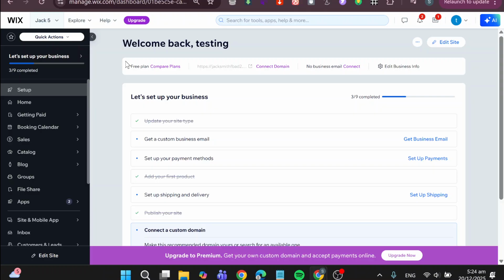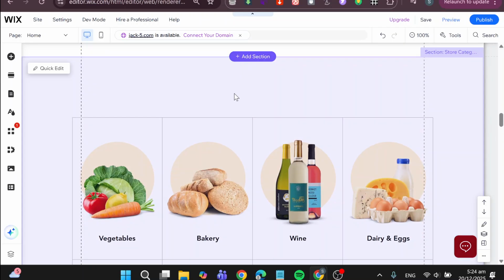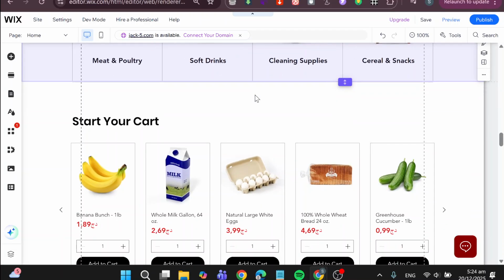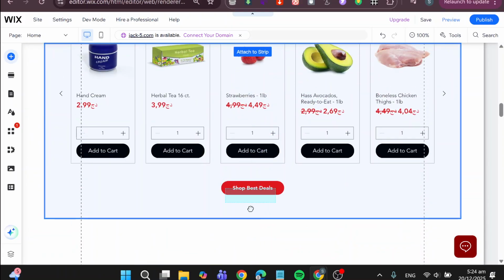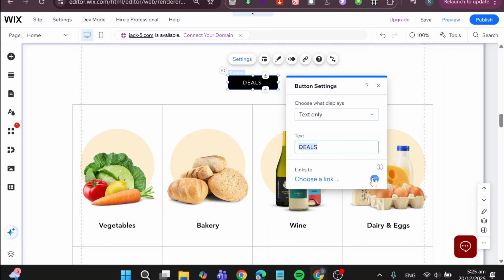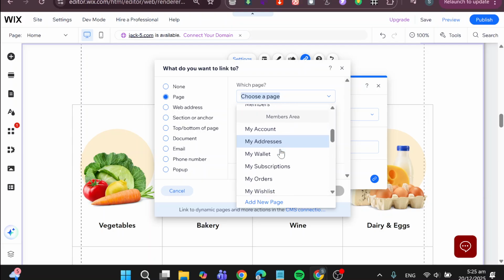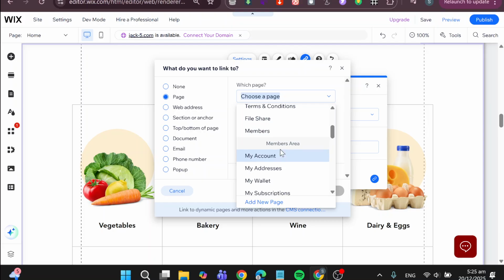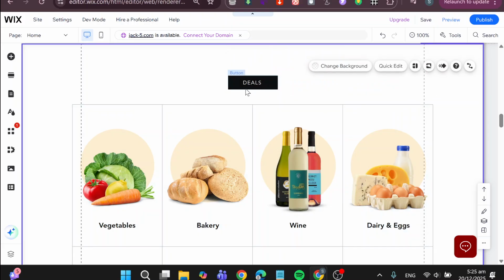How to Make a Button That Links to Another Page on Wix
If you are looking for a video about How to Make a Button That Links to Another Page on Wix, here it is!